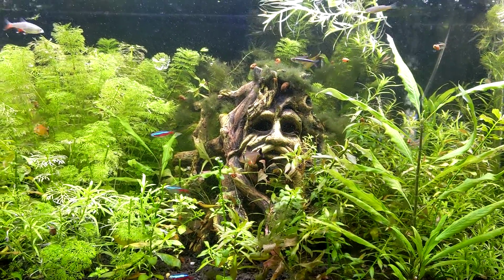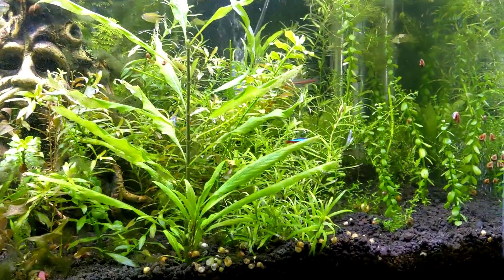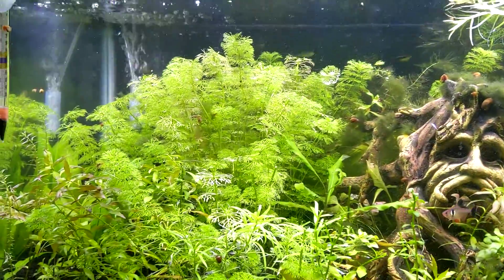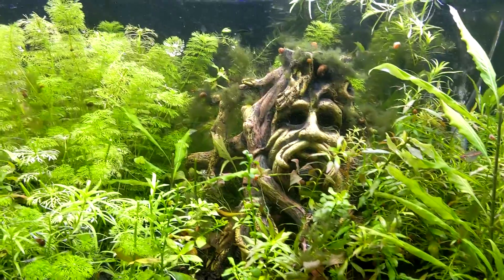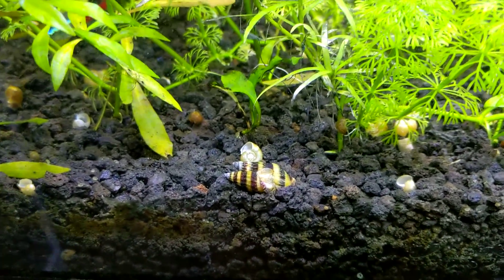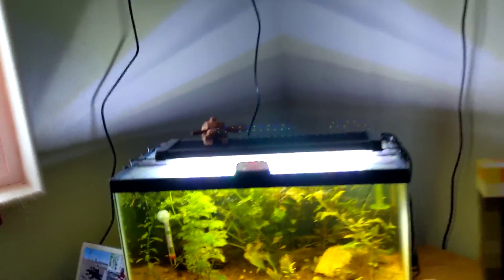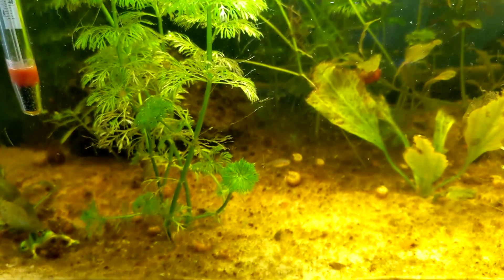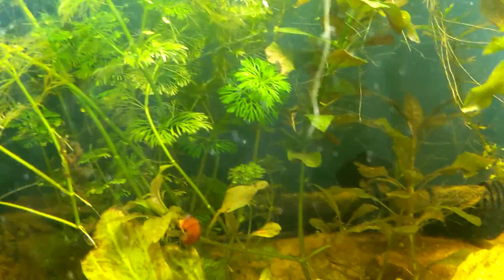Friday Night Fishes #43 - AKA The Haircut Episode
massive plant trimming and a quick visit to the 10 gallon "Life Will Find a Way" tank.